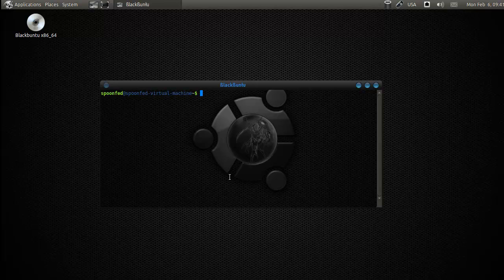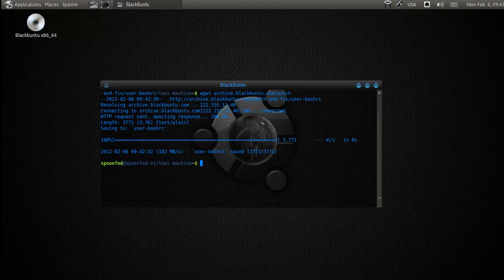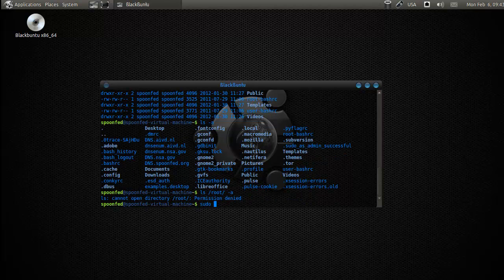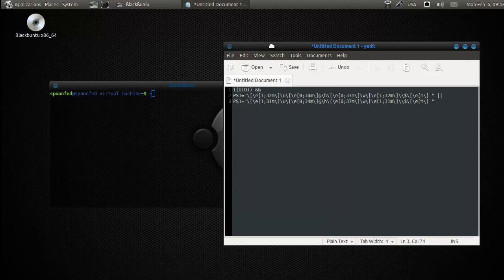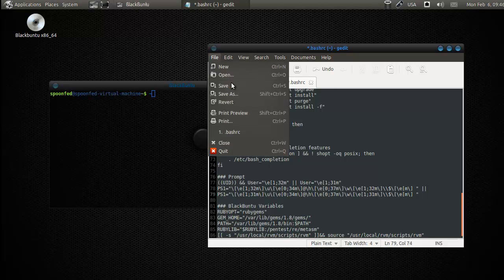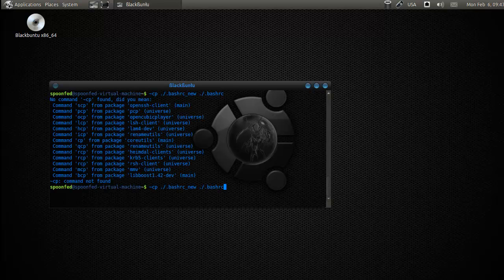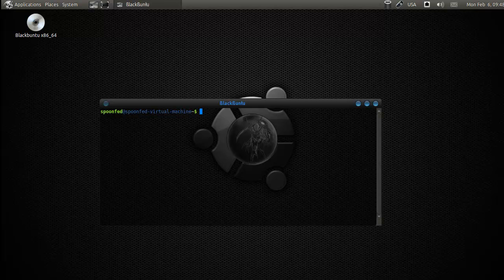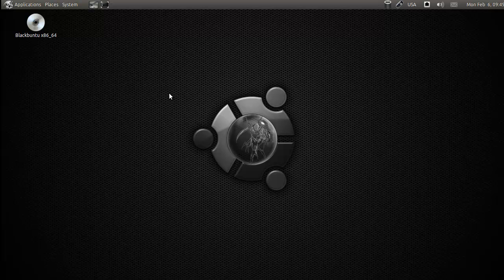Spoonfeeding Hacking - Blackbuntu Terminal Fix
Spoonfed here with the Terminal fix for Blackbuntu.